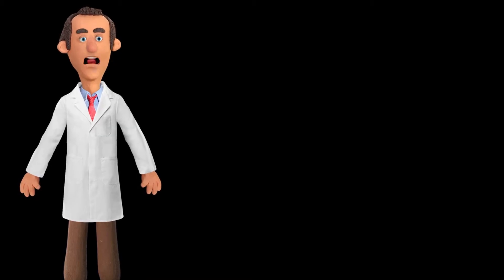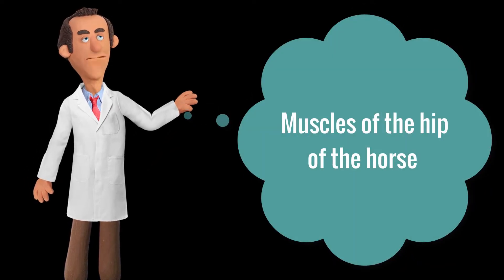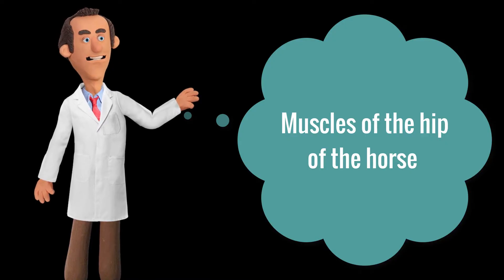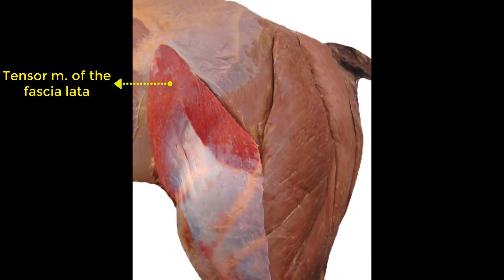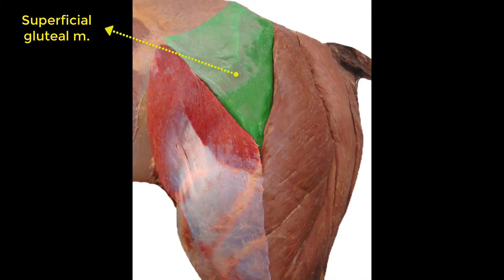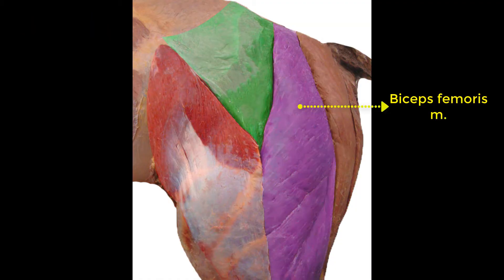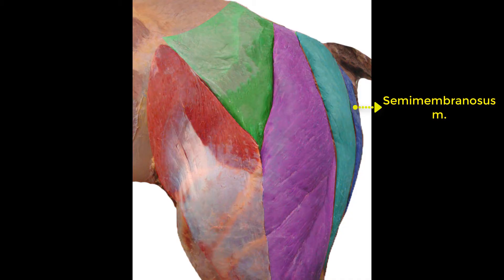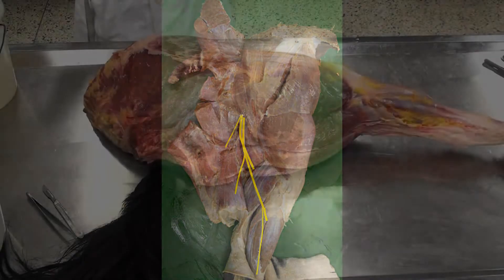Muscles of the hip of the horse part 1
in this video is part of a series talking about the muscles of the pelvic limb of the horse.
In this tutorial we will cover the lateral muscles of the hip while we will dissect the medial muscles in the next video.
In this tutorial we will cover the following muscles:
Superficial gluteal muscle
Middle gluteal muscle
Accessory gluteal muscle
Piriform muscle
Deep gluteal muscle
Tensor muscle of fascia lata
Biceps muscle of thigh
Semimembranous muscle
Semitendinous muscle

See you in the next tutorial where we are going to cove all other muscles of the hip